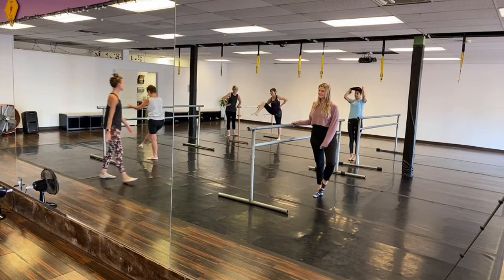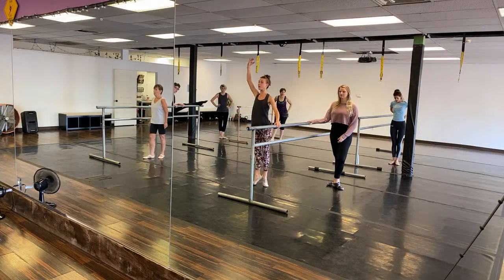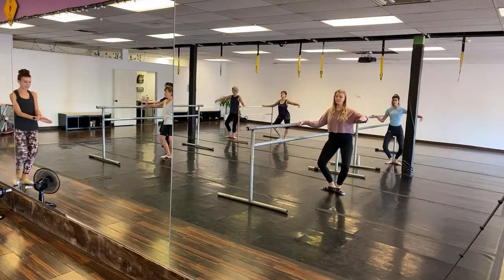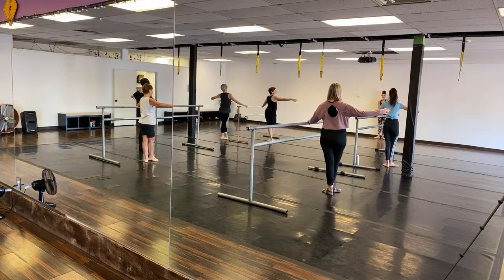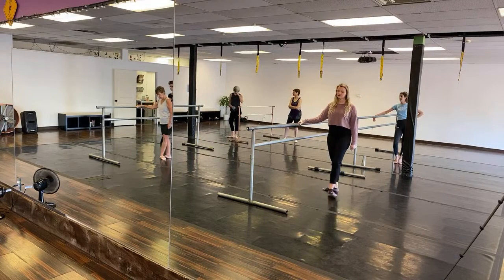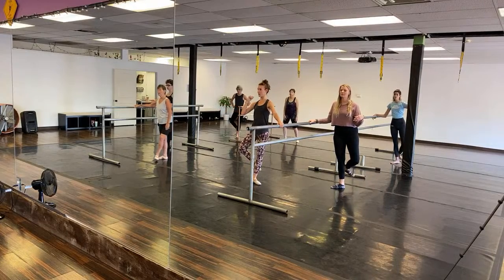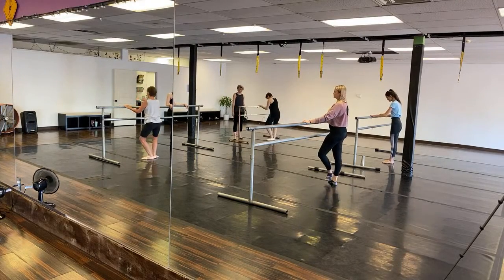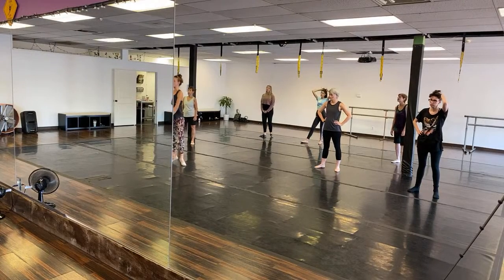Ballet Basics with Taylor Carlson BreakOut Studios Online Classes 062921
Choreography by: Taylor Carlson
Class: Ballet Basics
Connect with BreakOut Studios-
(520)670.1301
5811 E Speedway Blvd, Tucson, AZ, 85712